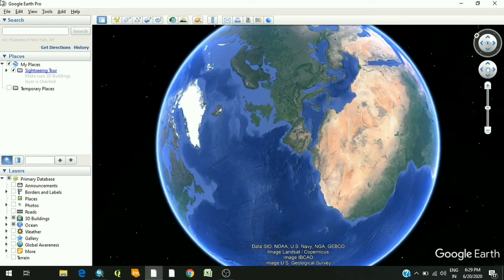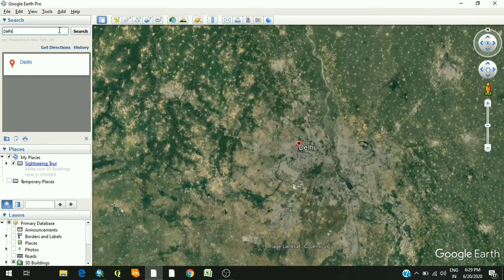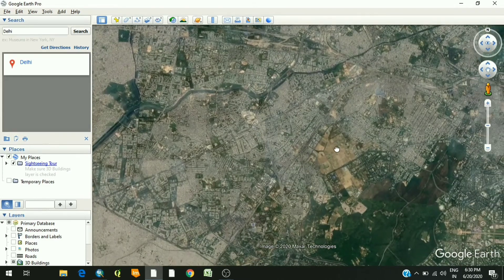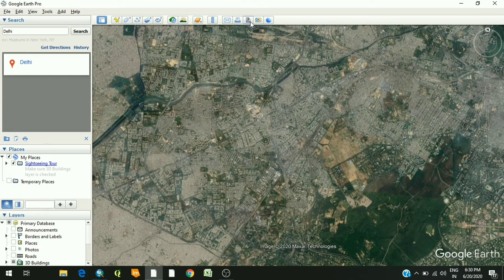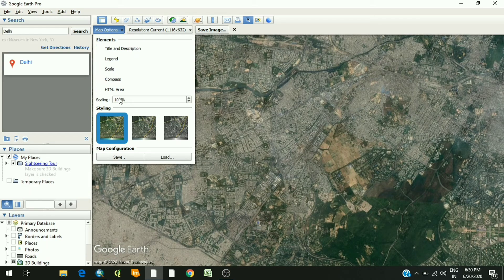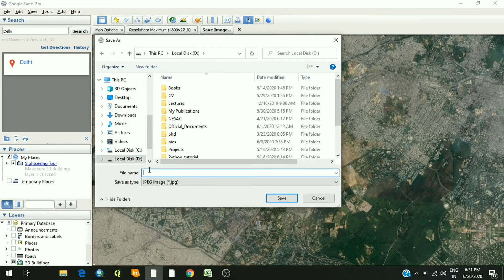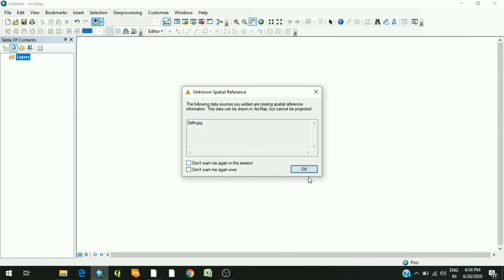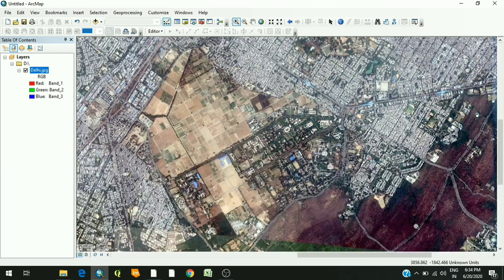ArcGIS Tutorial # 7 | Download Image from Google Earth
This image elaborates how high resolution image can be downloaded from  Google Earth Pro,